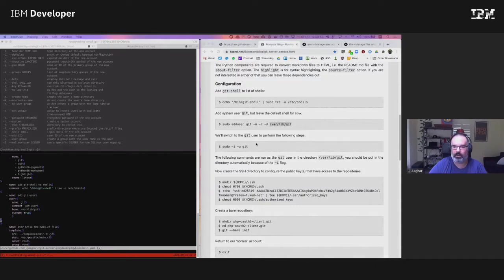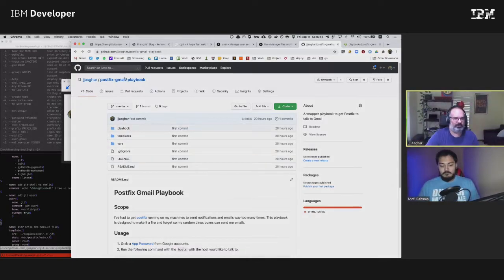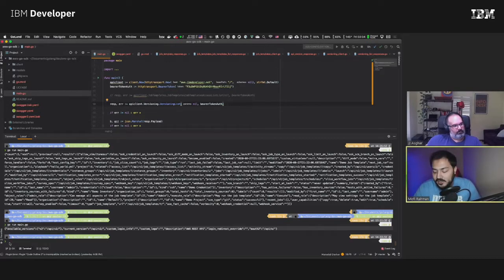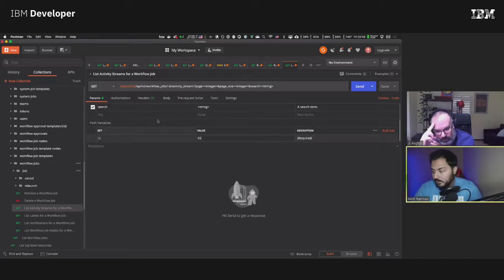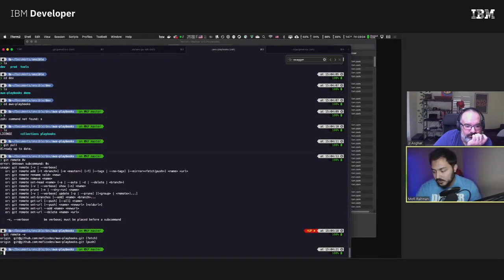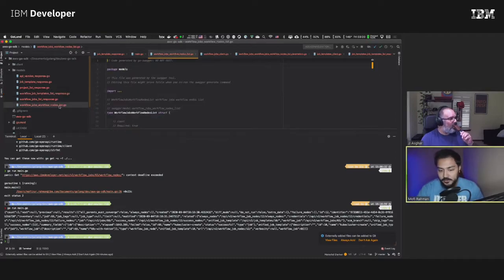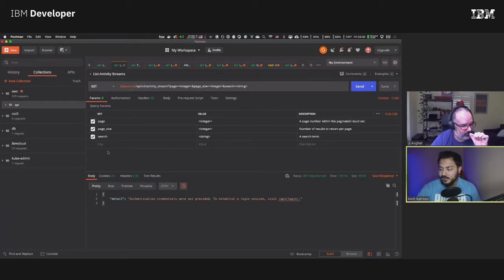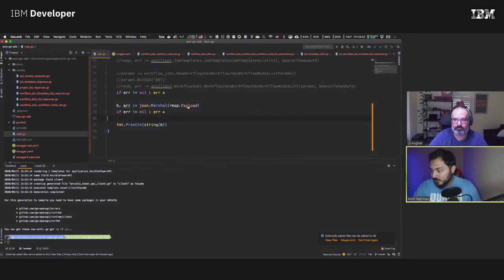Mofi and JJ play with AWX and Ansible, and continue write the awx-go-sdk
Mofi and JJ spend some time working with Ansible, then AWX API, swagger, and attempting to create some endpoints for the awx-go-sdk.